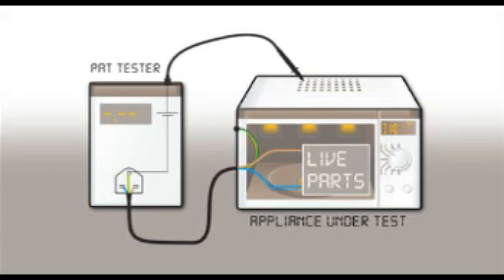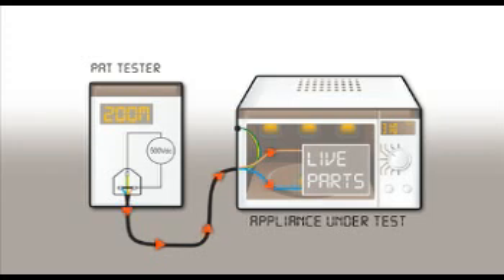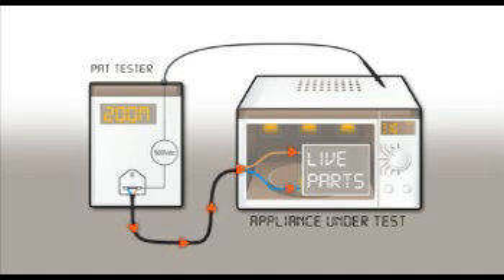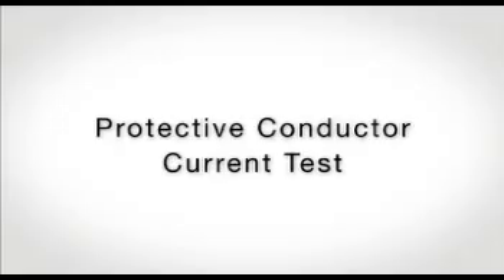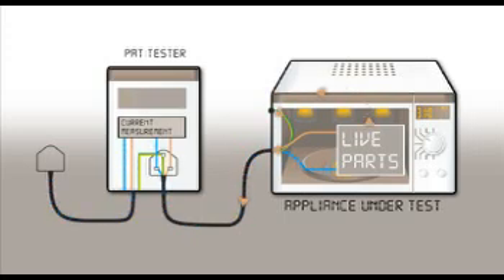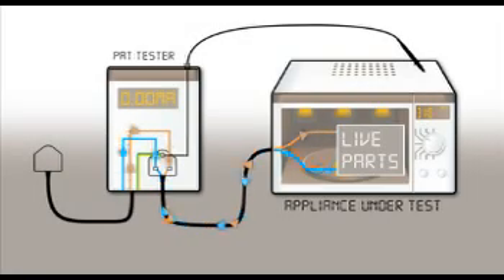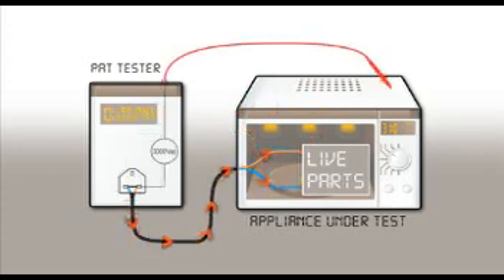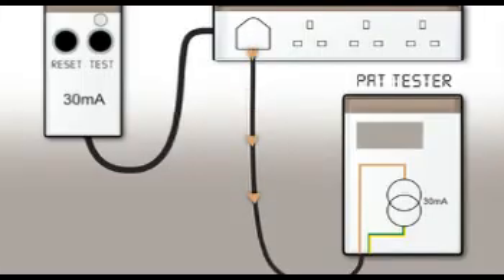An Introduction to PAT Testing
PAT Testing Explained - An Introduction to PAT Testing from the UK's leading PAT test equipment manufacturer, Seaward.